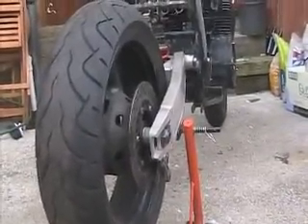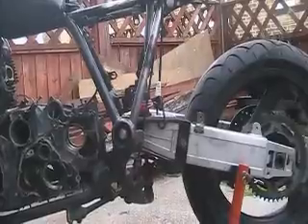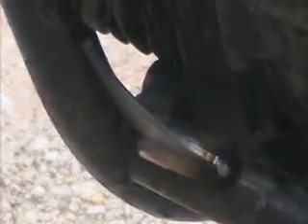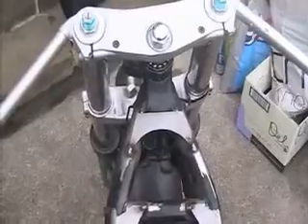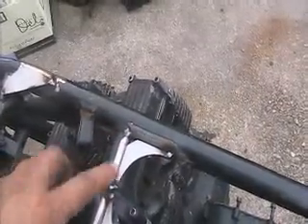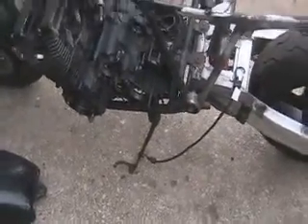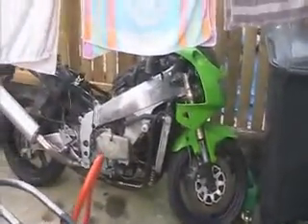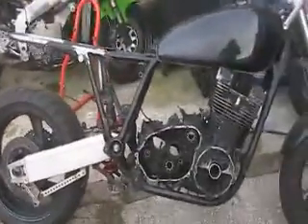XS1100 CAFE RACER MORE WELDING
Tacked on some gussets to the frame and also placed the empty engine back into the frame to see how it looks